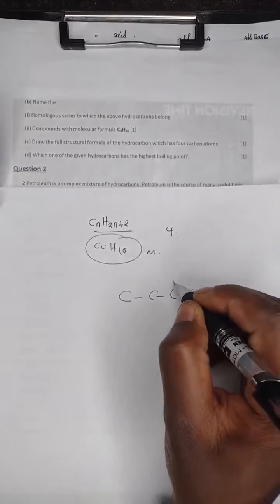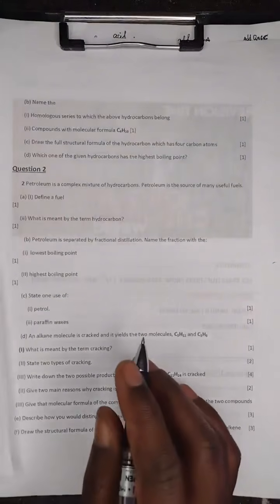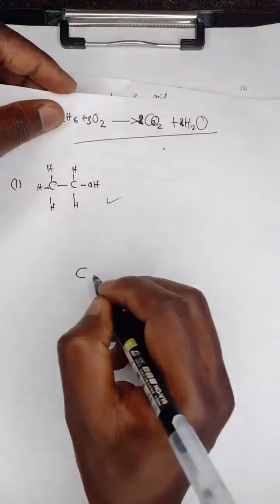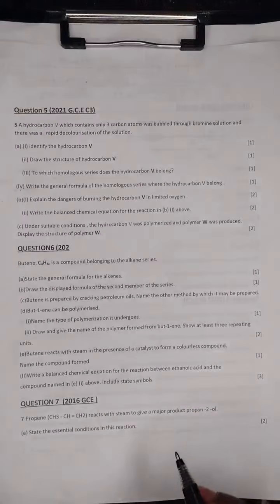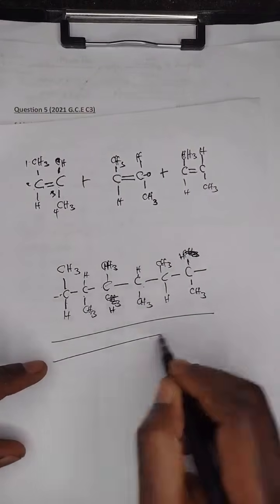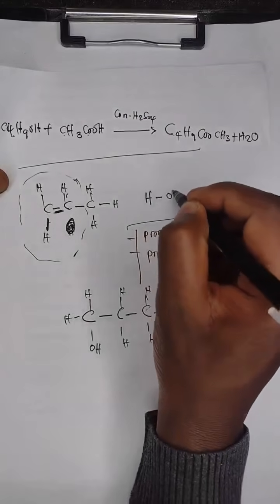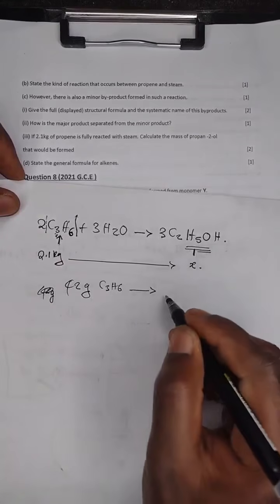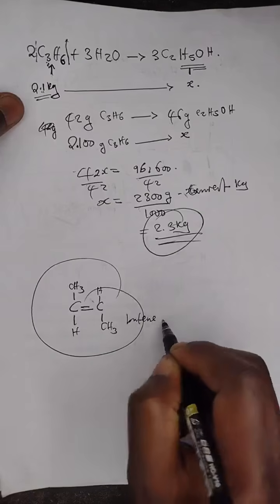organic chemistry || exam questions 2015 -2023 II old video